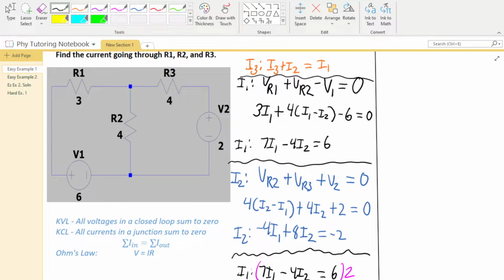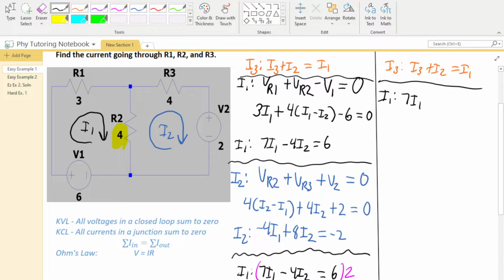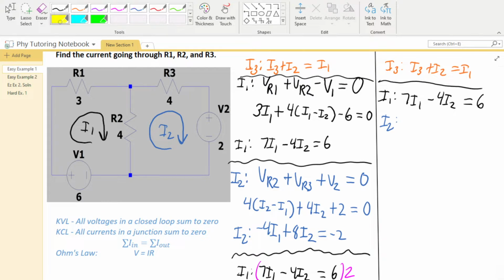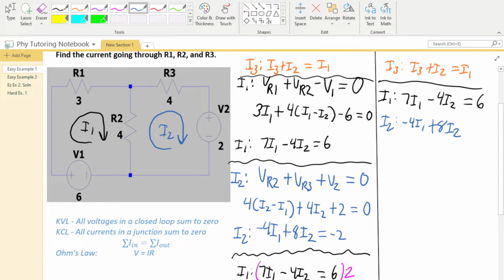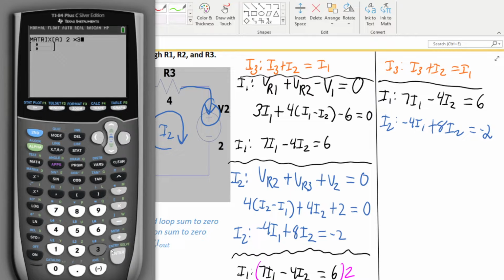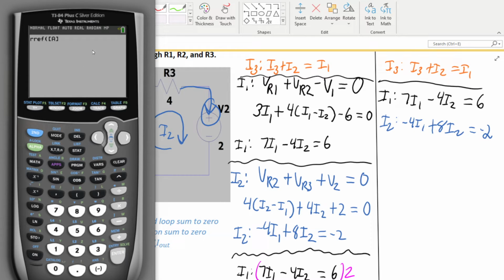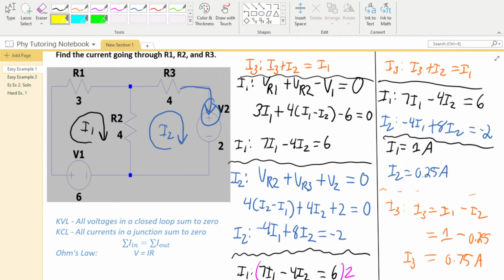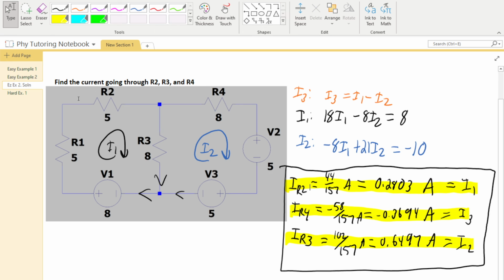Solving DC Circuits (Shortcut of the Mesh Current Method)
Hopefully you watched part 1 to have a fundamental understanding of the mesh current method. In part 2 I am going to show you how to jump to your final set of equations and plug them into your TI-84.

Steps:
Step 1: Draw your loops
Step 2: Analyze each loop
Step 2a: Add up all resistors value and make that the coefficient of the loop you're analyzing.
Step2b: See if there are any resistors being shared with another loop. This will be a negative coefficient for that shared current.
Step 3: Plug equations into your calculator

Time Stamps:
0:00 Start of video
0:22 Draw your loops
1:00 Analyze Loop 1
2:50 Analyze Loop 2
4:44 "Plugging the equation into a calculator"
6:00 Using rref
6:40 Understanding answer from calculator
7:30 Solving for I3
8:28 Showing you another example to try
8:48 Solution for 2nd example